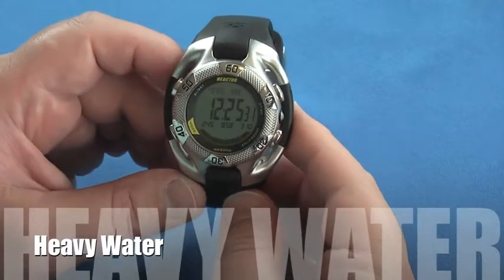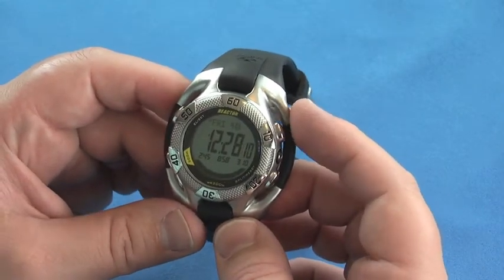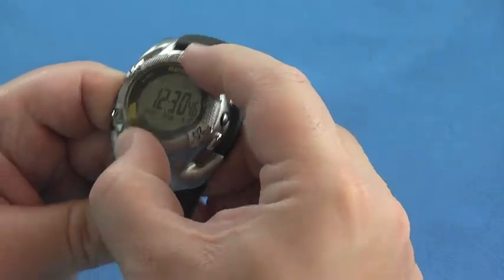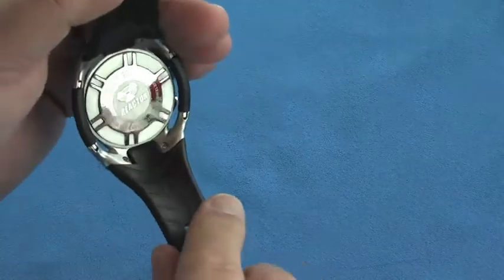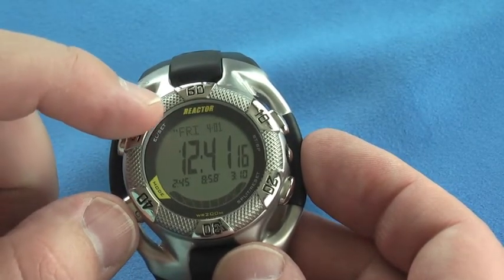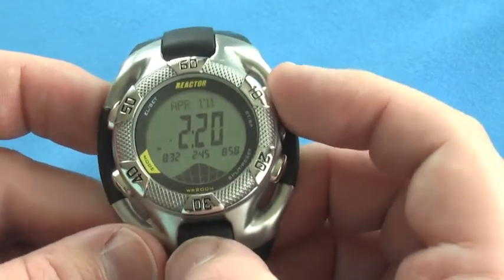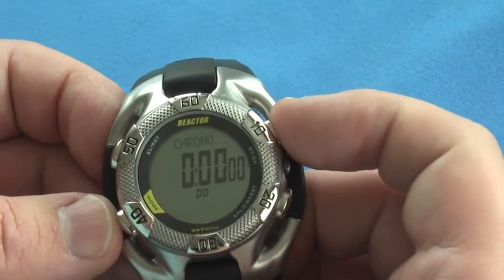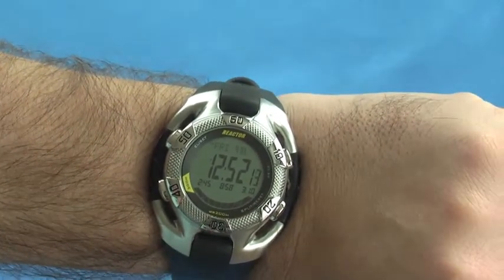REACTOR Heavy Water